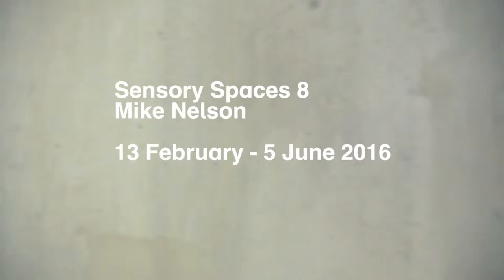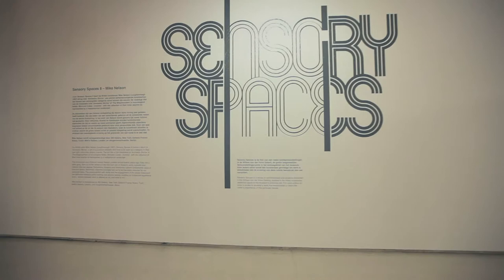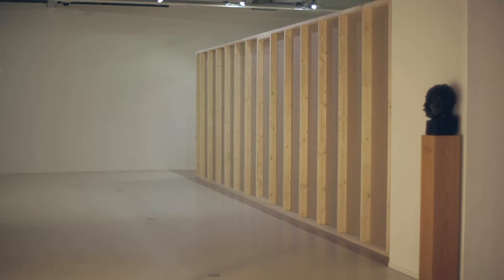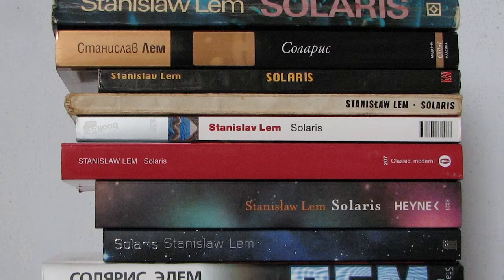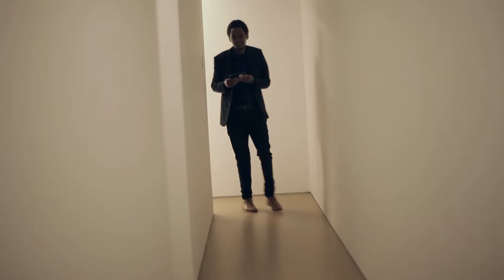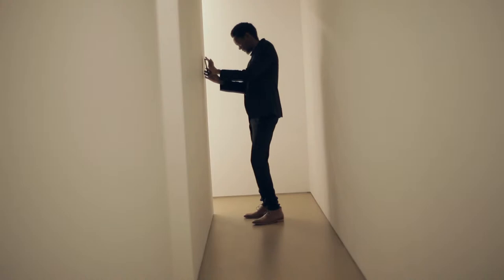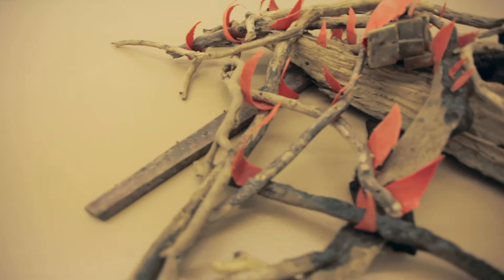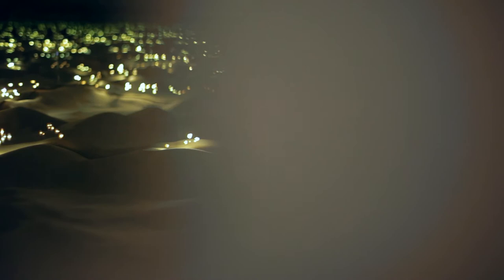Sensory Spaces 8 - Mike Nelson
For British artist Mike Nelson (Lougborough 1967), Sensory Spaces 8 marks a return to ‘Amnesiac Shrine’, a set of successive artworks, together forming a category within his oeuvre. The Amnesiacs are a fictional biker gang that Nelson created almost twenty years ago. Ordinary and fictional time are aligned in the work of Nelson. Seemingly objective concepts of time and space are subverted in his installation: they turn out to be inevitably coloured by our personal views.